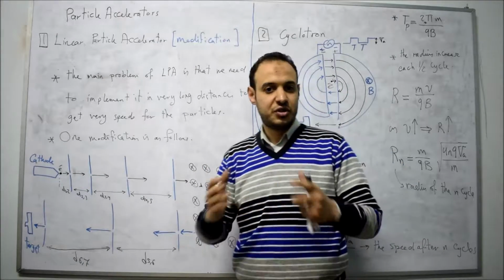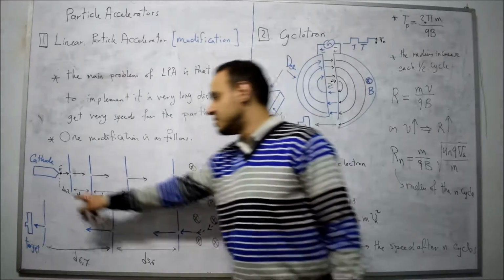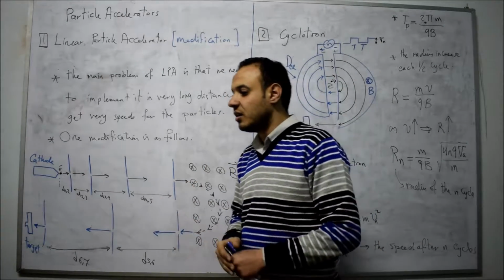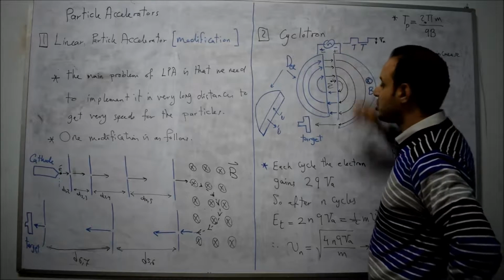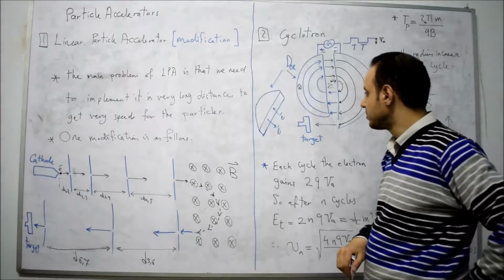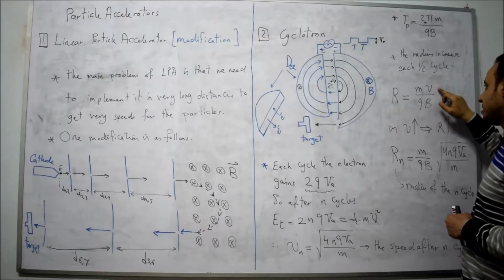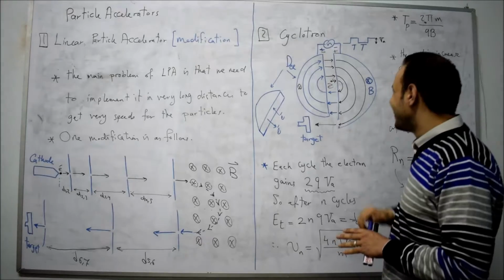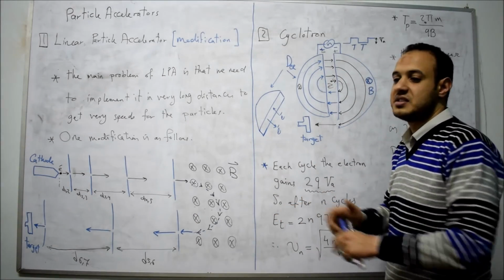Lec 13_3 - Linera Particle Accelerator Modification and Cyclotron - English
-  Physics and analysis -  English